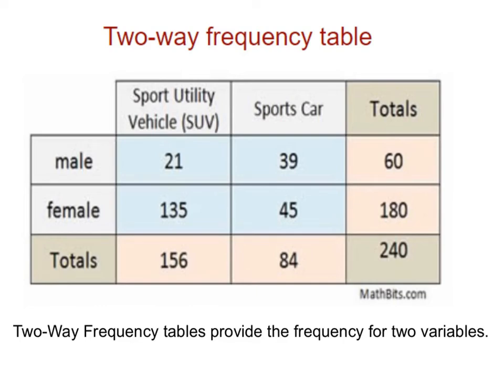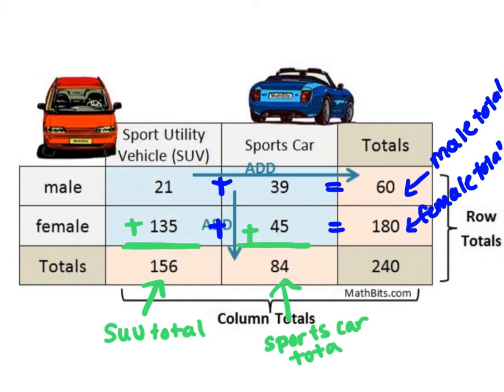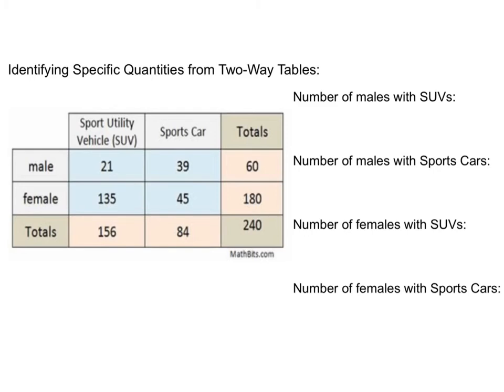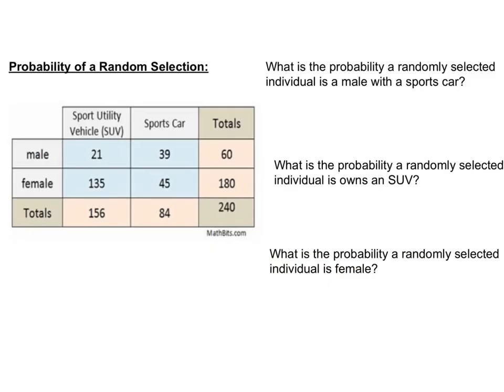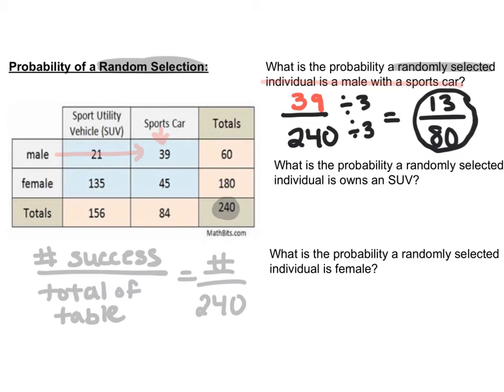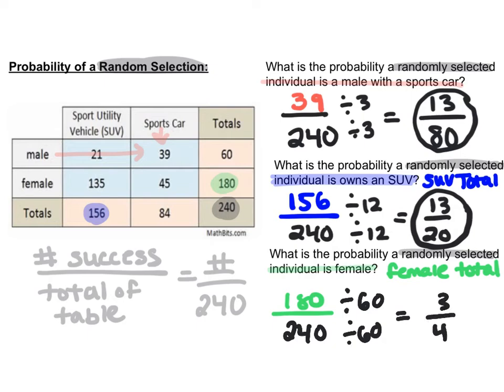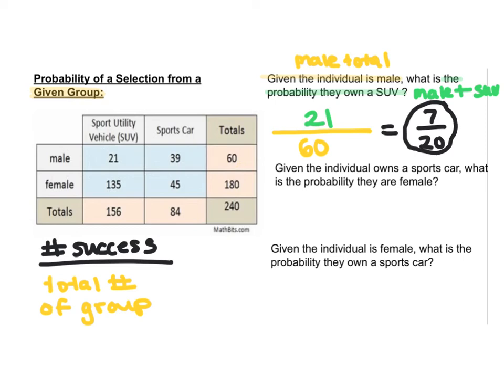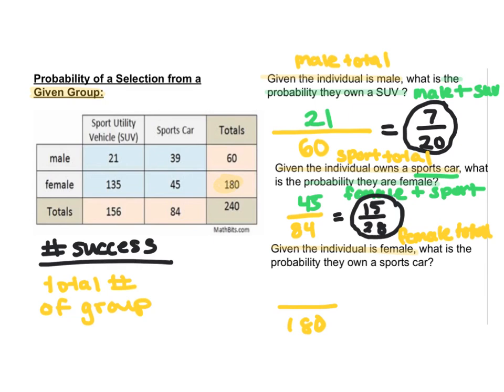Two Way Tables